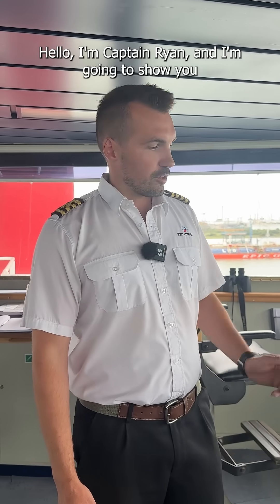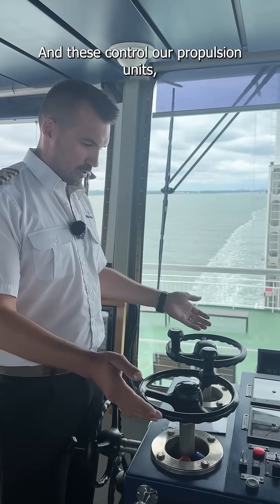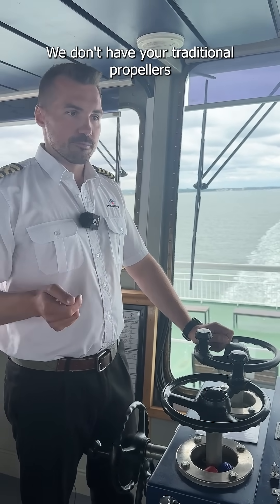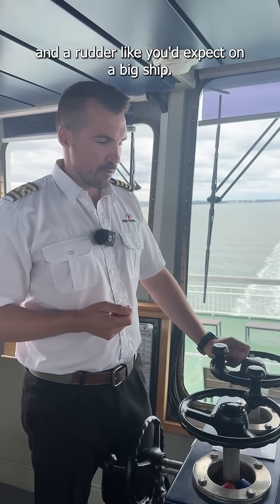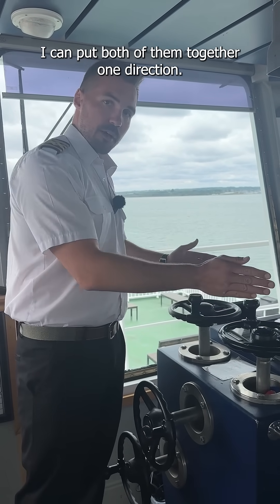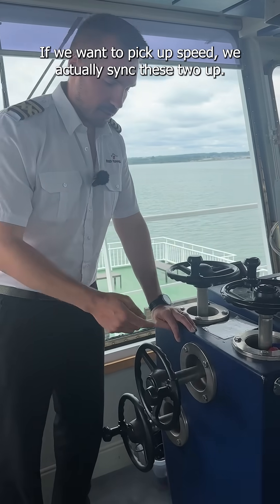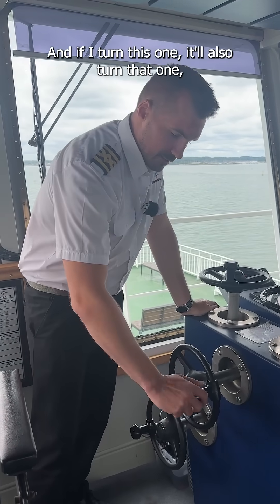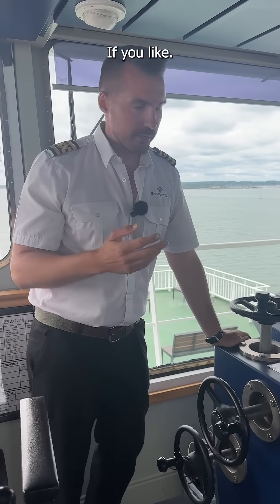How a Ships Steering Works | Red Funnel Ferry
Captain Ryan talks us through the steering controls on our raptor class ferry and how we utalise this to navigate through the Solent.